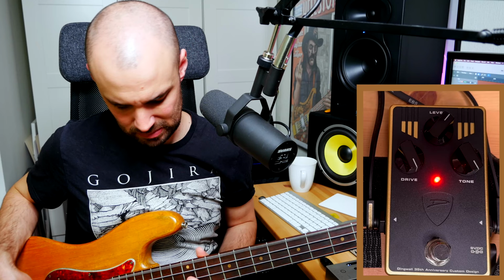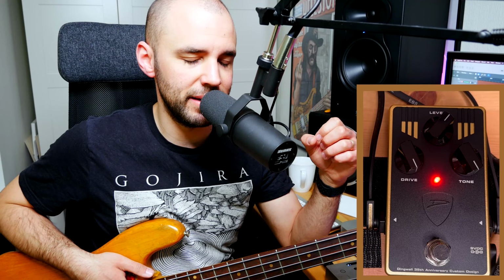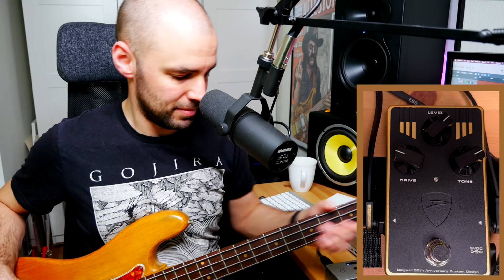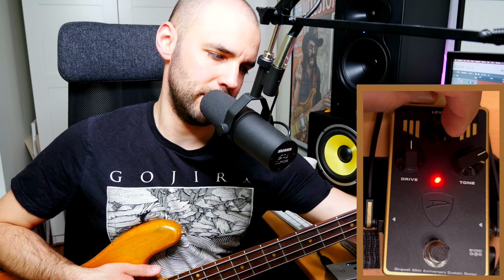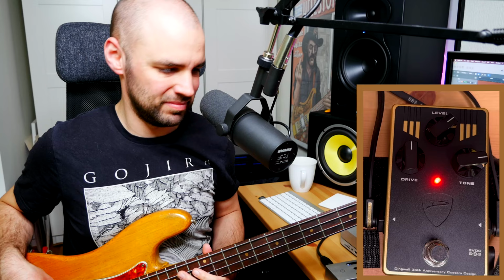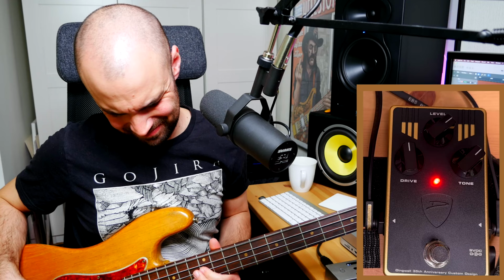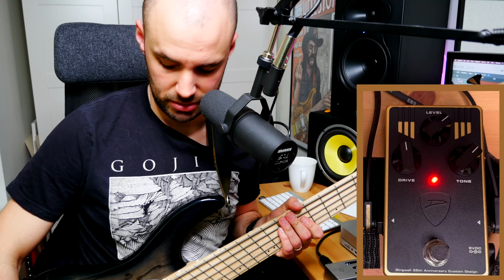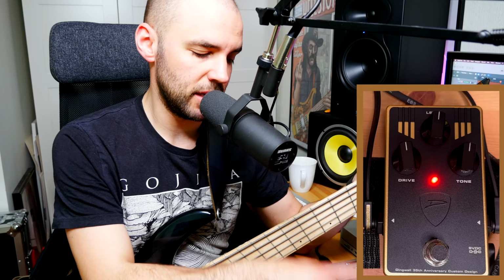DINGWALL 35TH ANNIVERSARY DRIVE PEDAL | DEMO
HUGE thanks to Robert Thor for helping me out!

Time Stamps:
00:00 - Introduction, Disclaimer and Thanks!
02:32 - Let’s kick it on!
03:22 - The Drive Control & The Tone control
07:21 - What about the blend?
07:41 - The Origin Story!
08:27 - How to use it!
09:20 - Let’s turn on the cabsim and the compressor!
09:59 - Bring out the pick!
11:35 - Dial back the drive…
12:22 - Let’s add the B7kv2 to the equation!
14:22 - …and the Kasleder Albatross!
15:33 - Dingwall Bass Time!
17:09 - Combustion and pedal, straight into the DAW
17:56 - Bring the boys back!
18:41 - It all makes sense!
19:16 - Conclusion